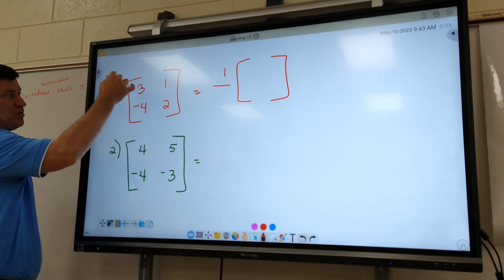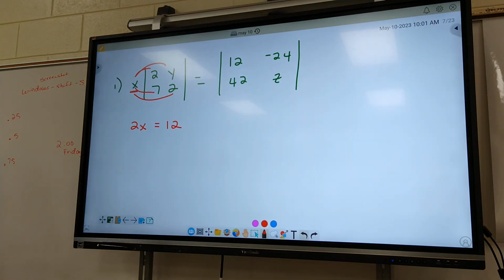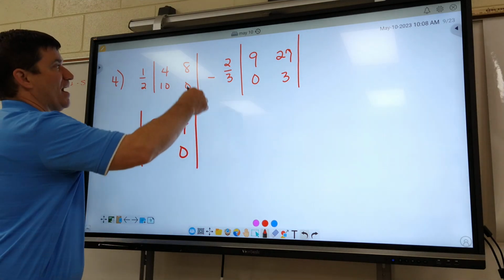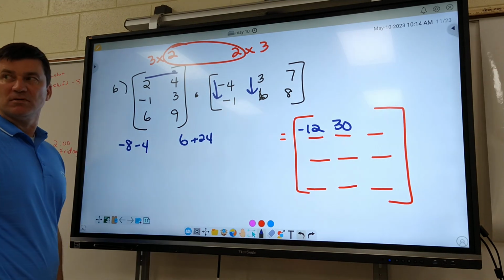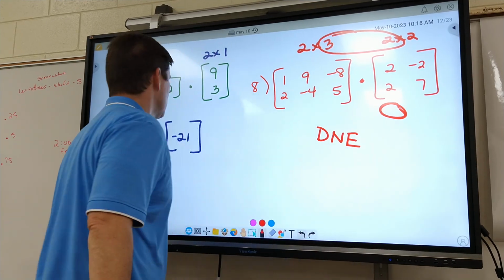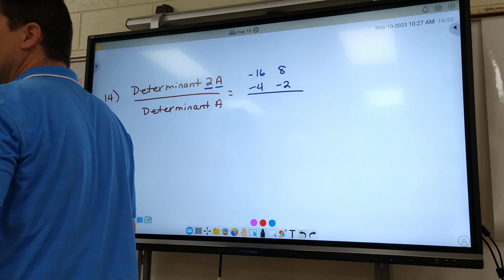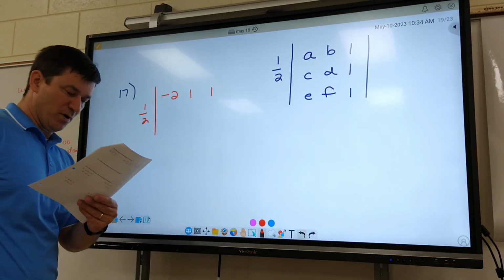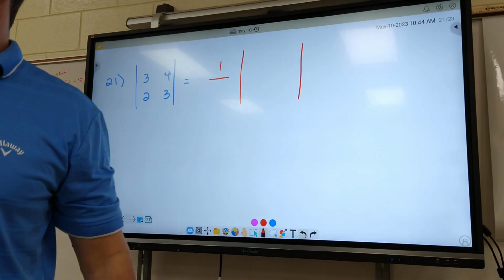test review - matrices - may 10